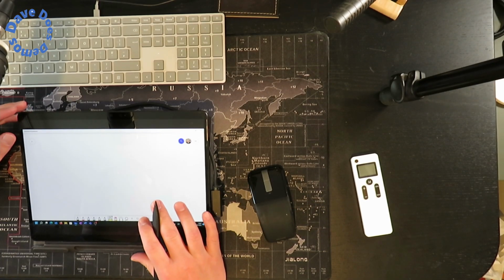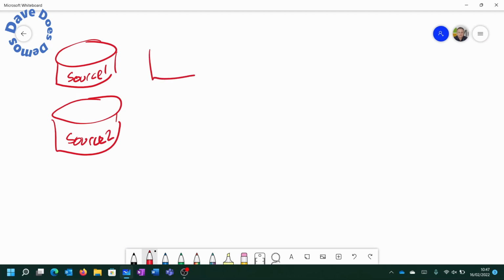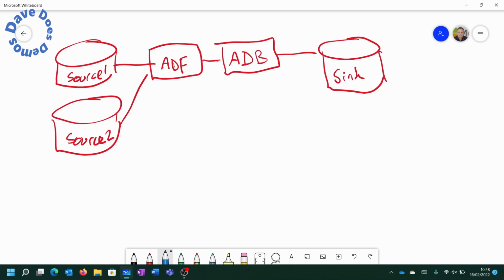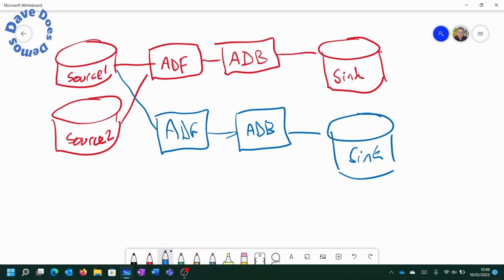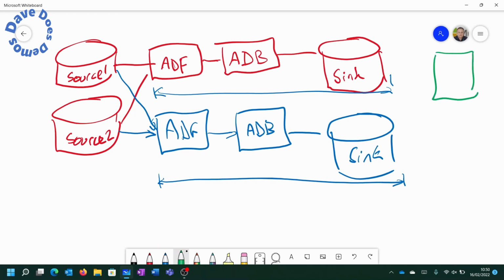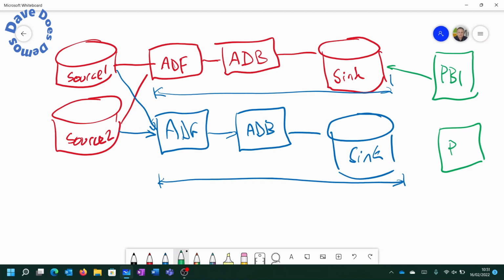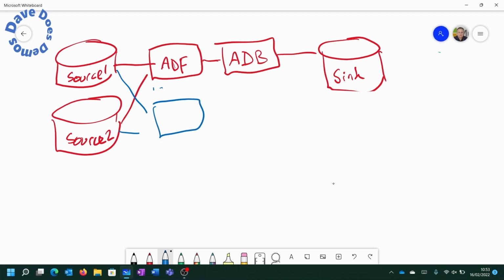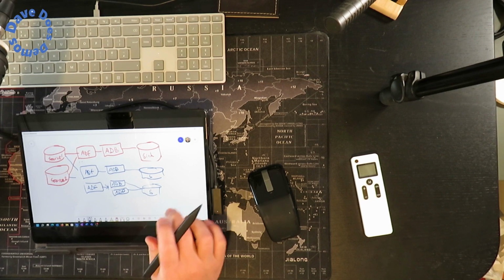Performance Testing Data Platforms - Chalk and Talk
In this video I discuss performance testing for your data platform as part of a CI/CD strategy. This includes testing against production speed and testing multiple infrastructure configurations to see which is fastest or cheapest, or some other test you might want to try out. It's a chalk and talk session so no demo today.

0:00 - Introduction
2:32 - Performance of QA against Live
7:55 - Performance testing multiple configurations
10:57 - Wrap up